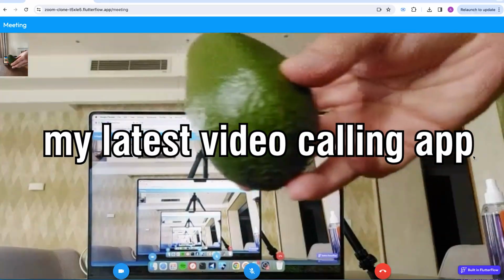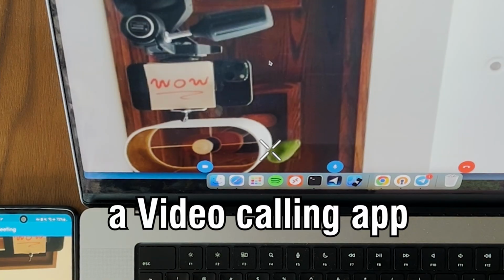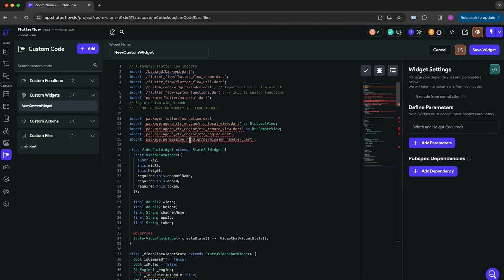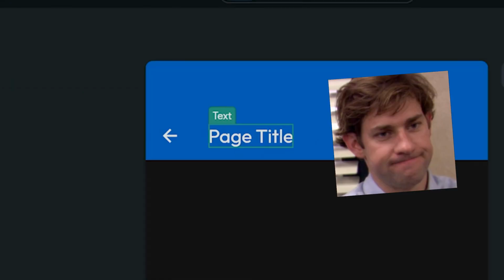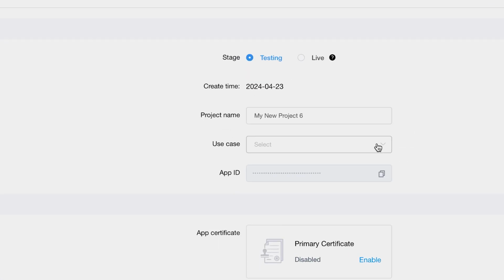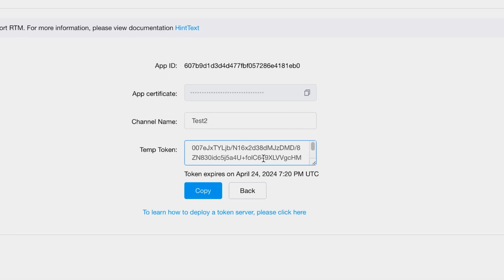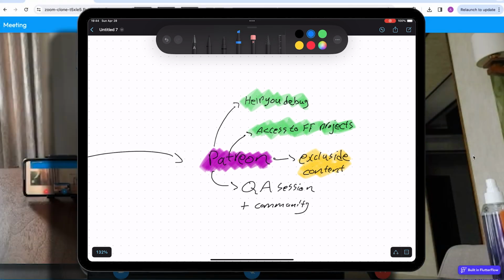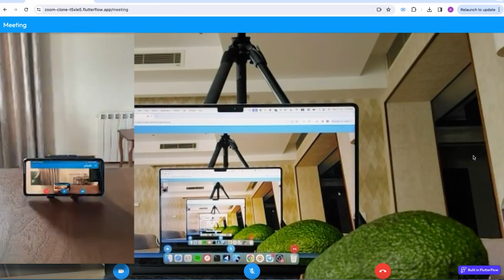FlutterFlow & Agora: Build Video Calling Apps In 5 Minutes | No Code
Learn how to create a video calling app with FlutterFlow and Agora in this beginner-friendly tutorial. From setting up the interface to integrating video and voice channels, we'll cover everything you need to know to get started with Flutter and Agora. Start building your own video-calling app